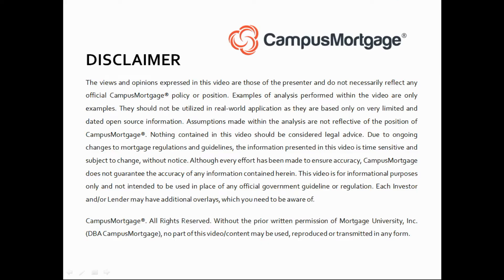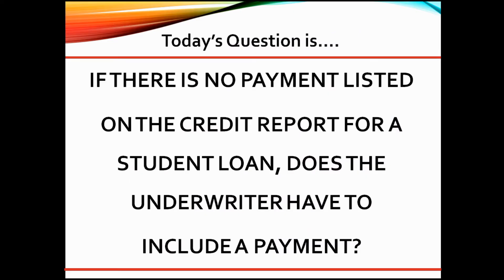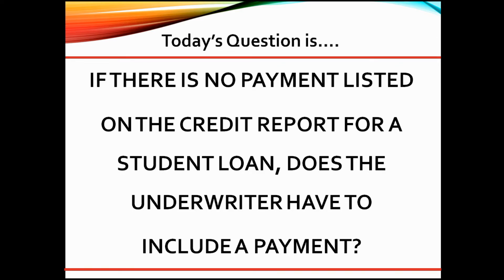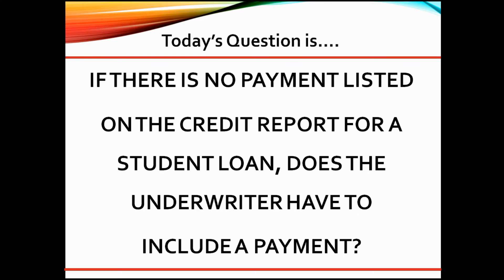If there is no payment listed on the credit report for a student loan, does the underwriter have....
VIDEO CREATION DATE:  February 05, 2022

2022 CampusMortgage®. Without the prior written permission of Mortgage University, Inc. (DBA CampusMortgage), no part of this video/content may be used, reproduced or transmitted in any form.